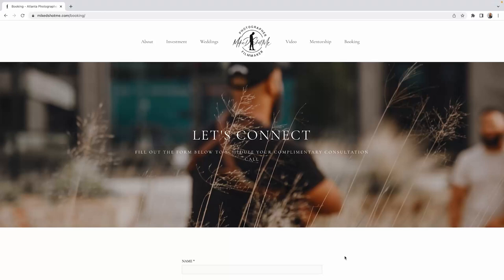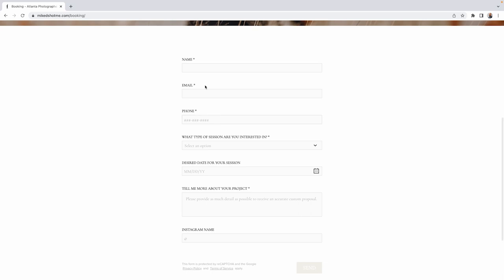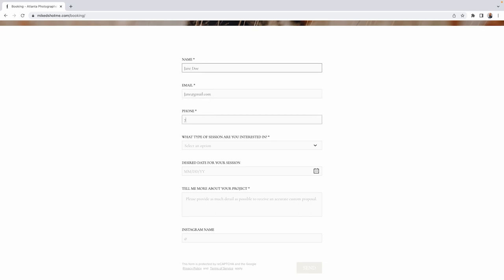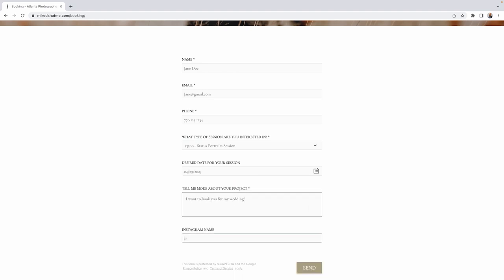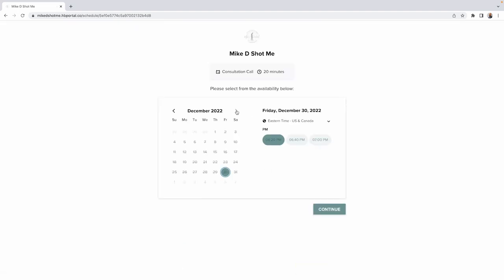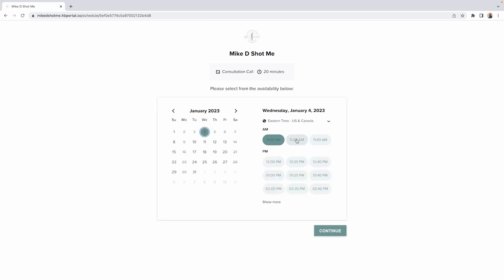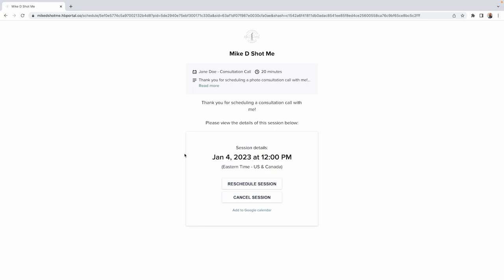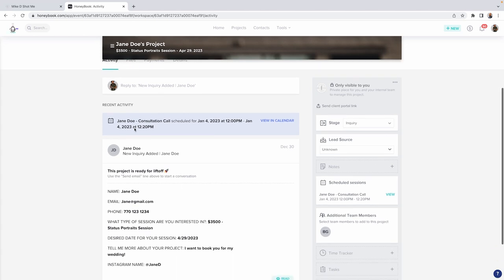Photography Onboarding Process with Mike Dawkins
In this lesson, Mike Dawkins provides an overview of the onboarding process related to working with booked clients.  We will explore standard methods and best practices, from the initial inquiry of services to closing processes after the client books.

See what's in our Wedding Curriculum here (full content is exclusive to PPA members only)